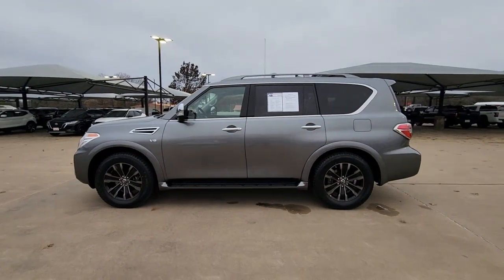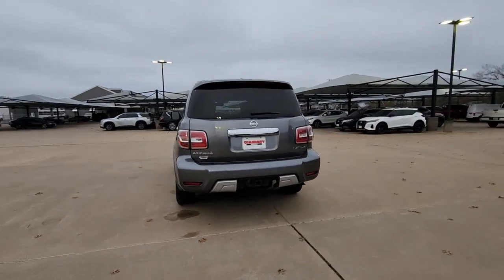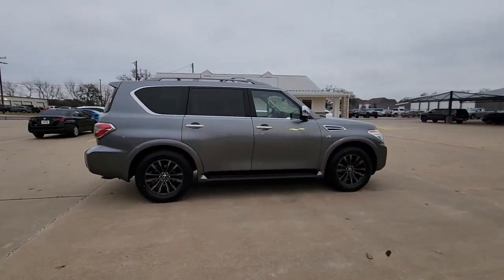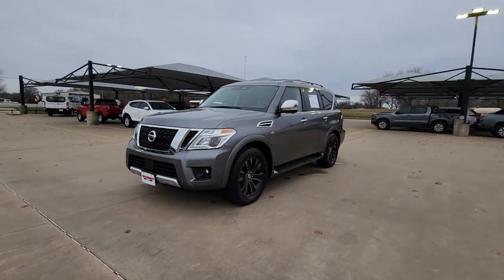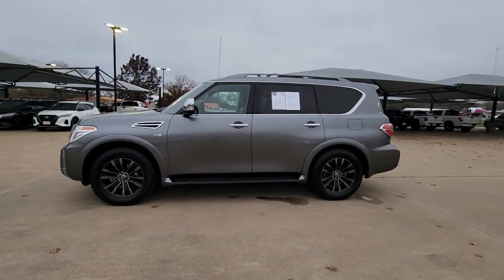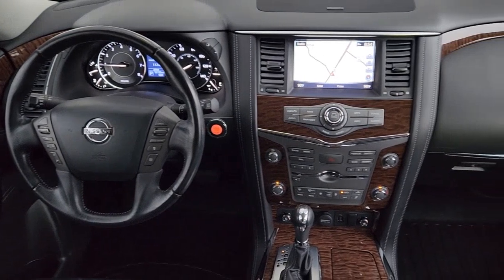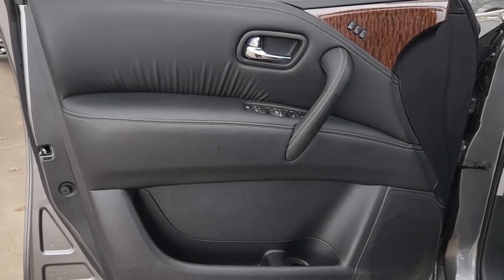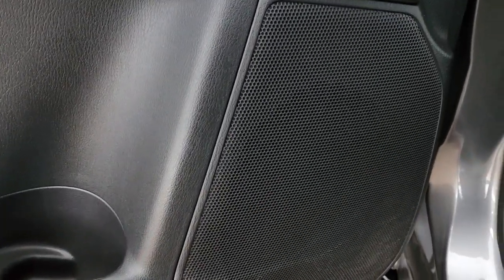2018 Nissan Armada Granbury, Fort Worth, Dallas, Weatherford, Cresson UN734981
Gun Metallic Used 2018 Nissan Armada Platinum available in 4601 E US HWY 377, Granbury, Texas at Granbury NIssan. Servicing the Granbury, Fort Worth, Dallas, Weatherford, Cresson, TX area.

Granbury Nissan
4601 E US Hwy 377

This 2018 Nissan Armada comes equipped with ** Bluetooth ** Backup Camera ** Alloy Wheels ** Adaptive Cruise Control ** Apple CarPlay/Android Auto ** Automatic Emergency Braking ** Brake Assist ** Heated Seats ** Keyless Entry ** Lane Departure Warning ** Leather Seats ** Navigation System ** Remote Start ** Sunroof/Moonroof ** USB Port ** Premium Sound System ** Rear Seat Entertainment ** 4WD/4x4 ** AWD Leather Seats SL Package Navigation Blind Spot Monitoring Parking Sensors Heated Seats CarPlay Multi Zone Climate Control Bluetooth Backup Camera Remote Start Sunroof/Moonroof Power Package Tow Package Platinum Package Armada Platinum Nissan Certified Certified 4D Sport Utility 5.6L V8 DOHC 32V Endurance 7-Speed Automatic AWD Gun Metallic Almond w/Leather-Appointed Seat Trim 13 Speakers 2.937 Axle Ratio 3rd row seats: split-bench 4-Wheel Disc Brakes A/V remote ABS brakes Air Conditioning Alloy wheels AM/FM radio: SiriusXM Anti-whiplash front head restraints Auto tilt-away steering wheel Auto-dimming door mirrors Auto-dimming Rear-View mirror Auto-leveling suspension Automatic temperature control Brake assist Bumpers: body-color Captain Seat Package Carpeted Floor Mats w/ Captain Seat Package CD player Delay-off headlights Driver door bin Driver vanity mirror Dual front impact airbags Dual front side impact airbags Electronic Stability Control Emergency communication system: NissanConnect Services Entertainment system Four wheel independent suspension Front anti-roll bar Front Bucket Seats Front Center Armrest Front dual zone A/C Front fog lights Front reading lights Fully automatic headlights Garage door transmitter: HomeLink Headphones Heated & Cooled Front Bucket Seats w/Driver Memory Heated door mirrors Heated front seats Heated rear seats Heated steering wheel Illuminated entry Illuminated Kick Plates Lane Departure Warning System Leather Shift Knob Leather-Appointed Seat Trim Low tire pressure warning Memory seat Navigation System Occupant sensing airbag Outside temperature display Overhead airbag Overhead console Panic alarm Passenger door bin Passenger vanity mirror Power door mirrors Power driver seat Power Liftgate Power moonroof Power passenger seat Power steering Power windows Radio data system Radio: Bose AM/FM/SXM/CD/MP3/HD Radio Rain sensing wipers Rear air conditioning Rear anti-roll bar Rear reading lights Rear seat center armrest Rear window defroster Rear window wiper Reclining 3rd row seat Remote keyless entry Roof rack: rails only Roof Rail Cross Bars Second Row Captains Chairs Second Row Center Console w/ Padded Armrest Security system Speed control Speed-sensing steering Speed-Sensitive Wipers Split folding rear seat Spoiler Steering wheel memory Steering wheel mounted audio controls Tachometer Telescoping steering wheel Tilt steering wheel Traction control Trip computer Turn signal indicator mirrors Variably intermittent wipers Ventilated front seats Voltmeter Wheels: 20 Machine-Faced Chrome w/Tinted CC Armada Platinum 4D Sport Utility 5.6L V8 DOHC 32V Endurance 7-Speed Automatic AWD Gun Metallic Almond w/Leather-Appointed Seat Trim.brbrCertified. Gun Metallic 2018 Nissan Armada Platinum 5.6L V8 DOHC 32V Endurance AWD 7-Speed AutomaticbrbrThank you for considering Granbury Nissan. We started in the car business 20+ years ago and decided to use our expertise to serve our customers better than anyone else. From Sales Service to Parts. Granbury Nissan carries with it a dedication to excellence that cant be beat.brbrNissan Certified Details:brbr  * Roadside Assistancebr  * Plus 1 Year Pre-Paid Maintenance Included.br  * Limited Warranty: 84 Month/100000 Mile (whichever comes first) from original in-service datebr  * Vehicle Historybr  * 167 Point Inspectionbr  * Warranty Deductible: $100br  * Transferable WarrantybrbrbrCapta